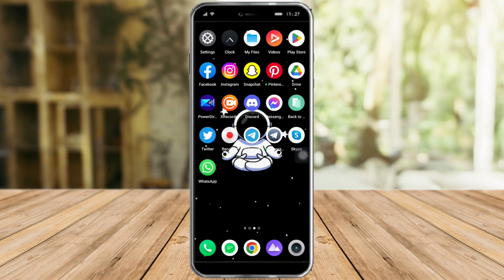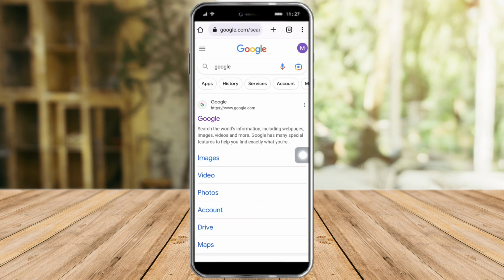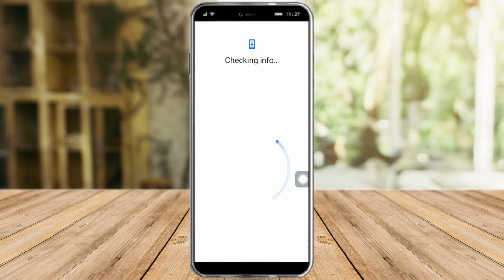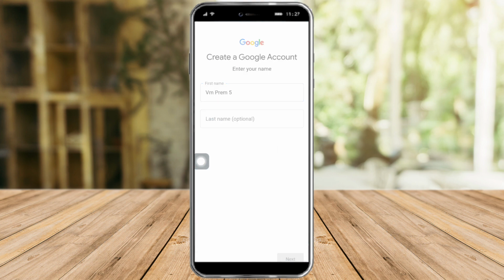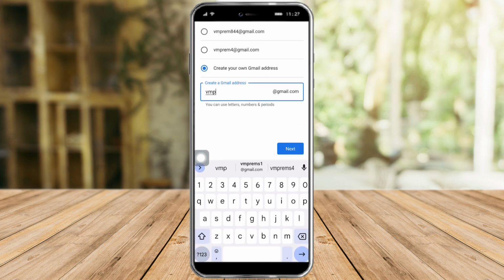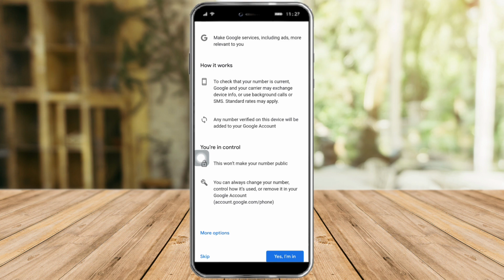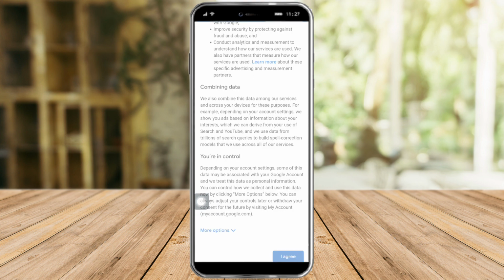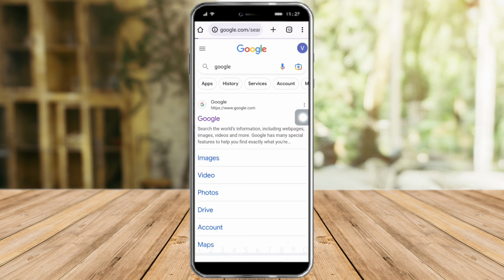How To Create Gmail Account [QUICK & EASY]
In this video I'll show you How To Create Gmail Account. The method is very simple and clearly described in the video. Follow all of the steps & find out how to create a Gmail account.